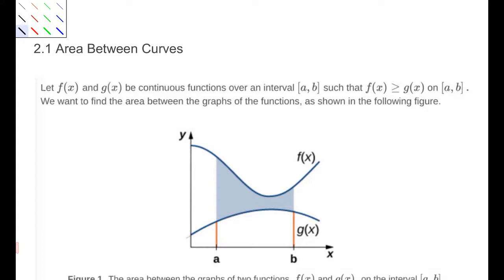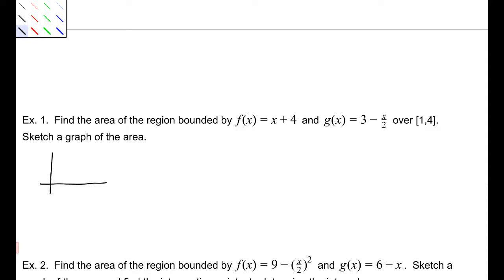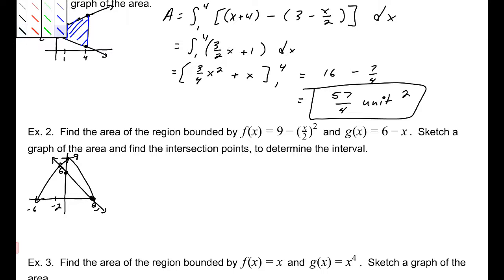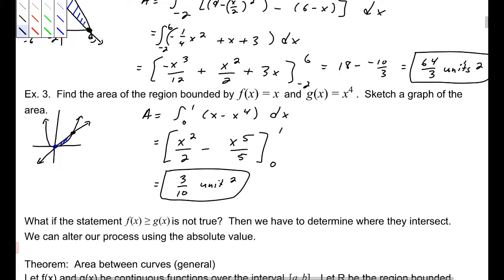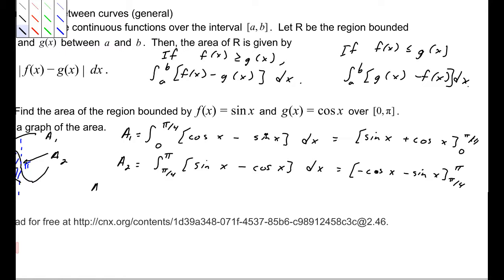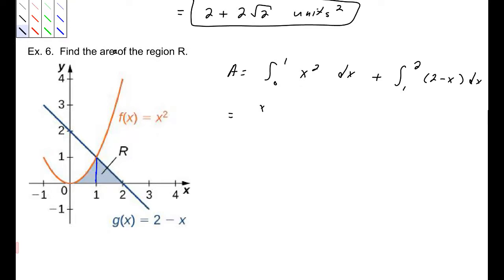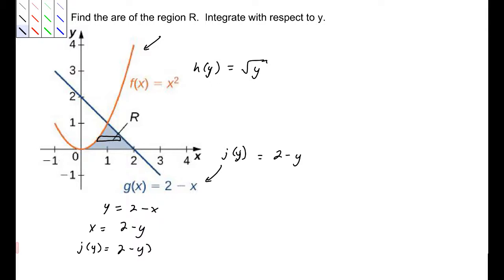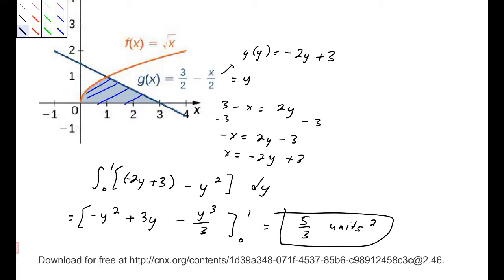2.1 Area Between Curves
OpenStax Calculus (vol. 2)